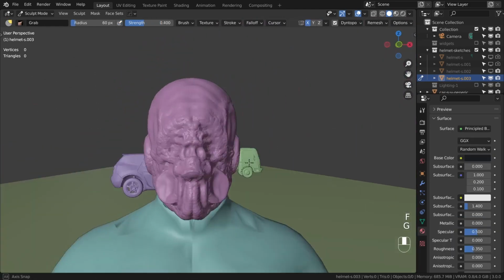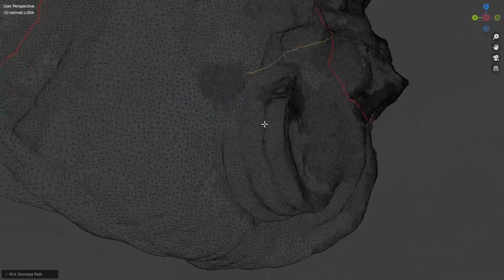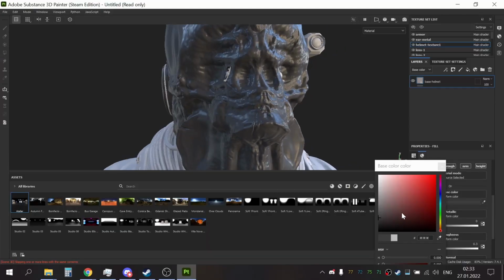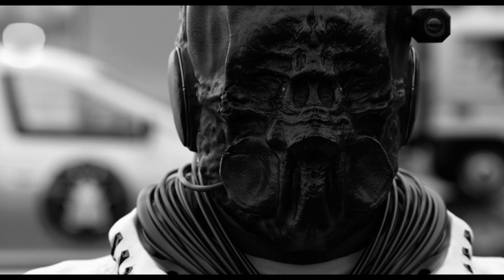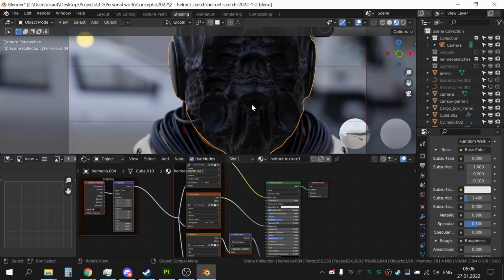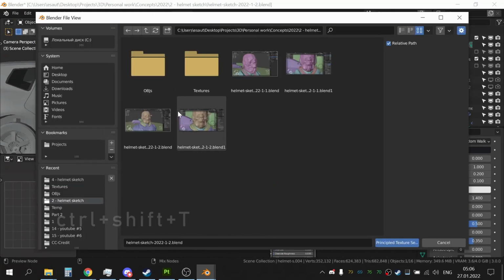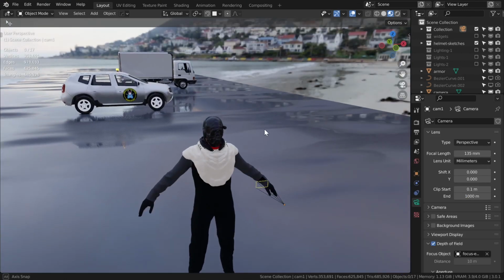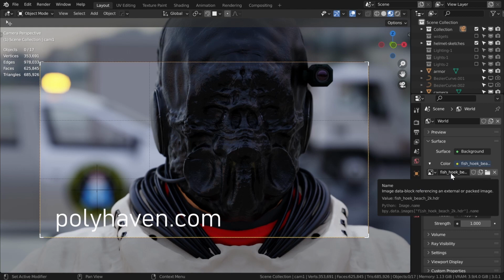How I made this helmet in Blender - Colonial Security Officer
A quick overview of a weird-looking cyberpunk thing.

Sculpted in Blender 3.0 using an old Wacom Intuos Draw, textured in Substance Painter 2022 without retopology.